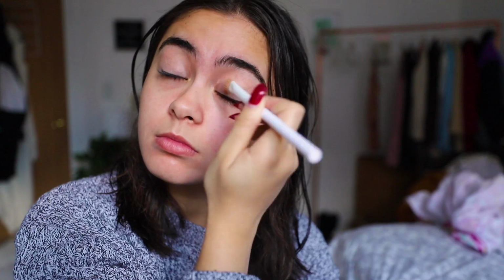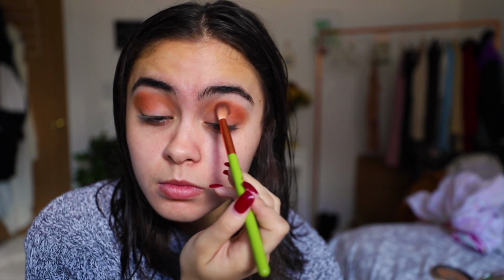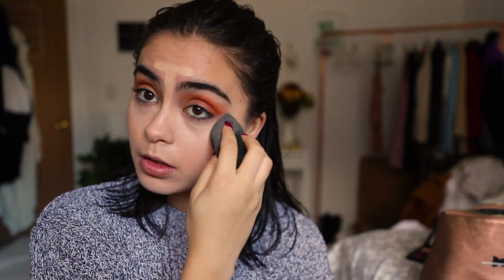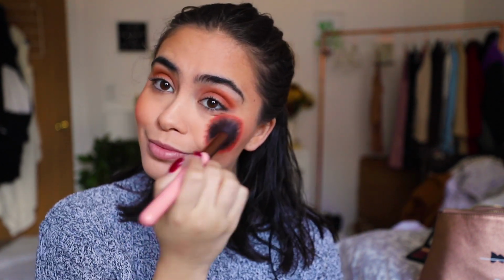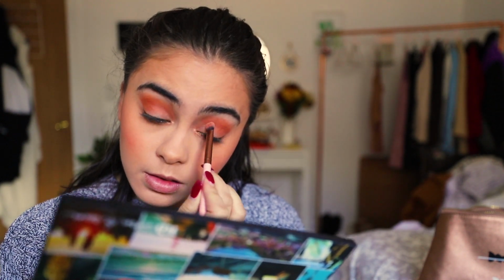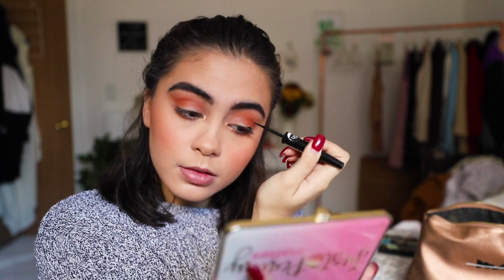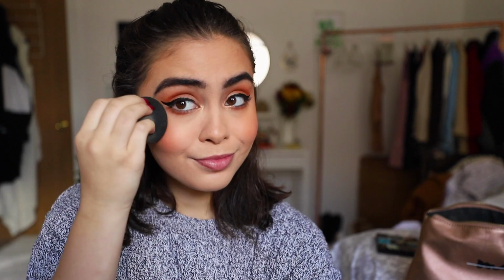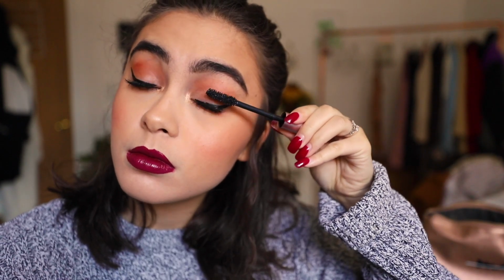MY FALL EVERYDAY MAKEUP ROUTINE ♡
hey babes! today i'm bringing you a video that so many of you guys have been asking for recently- my fall everyday makeup routine!! :) this look features a fall, berry colored lip, an orangey eye, and a subtle highlight. this is the look i've been wearing in most of my recent videos that you guys have been loving so much!! i tried to keep this video short, sweet, simple, and to the point so i opted for a more tutorial style video vs. a chatty grwm!

i hope you like this video and please remember, i'm no beauty guru or one of those talented makeup artists here on youtube, i'm just jess showing you guys how i do my makeup!!

also, please don't send me hate on my eyebrows- i would much appreciate that. :)

♡ Maybelline Age Rewind Concealer
♡ Urban Decay Born to Run Palette
♡ Urban Decay Rebound Spray
♡ Covergirl TrueBlend Foundation
♡ Urban Decay Drop Shot Facial Oil
♡ Maybelline Fit Me Loose Powder
♡ Revlon Photo Ready Powder
♡ Too Faced Chocolate Soleil Bronzer
♡ Karity Blush Palette
♡ Karity Brow Pencil Powder
♡ Marc Jacobs Highlighter
♡ Tarte Berry Mojito Lipstick
♡ Urban Decay All Nighter Setting Spray

Dote (Get $5 Dote credit with my code: JESS)

Honestly so amazing! Use my link and get a free one month trial! :)
♡ FAQs ♡

- Where do you live? Los Angeles, CA (but currently on the go)
- Do you have a boyfriend/husband? Married to my amazing husband :)
-What do you use to edit? PREMIERE
- What camera do you use to film? Canon G7X for vlogs, Mavic Air for drone shots & a Canon 5D / 6D for everything else
- What do you use for light? Natural light / Ring Light
- Are you filipino? Yes, I'm half!

Hi cute friends, I'm Jessica Neistadt. I'm a 23 year old lifestyle, travel, and style / fashion daily vlogger living in beautiful, sunny Los Angeles, California. i'm currently on the go, so make sure you keep an eye out for my travel vlogs. Tune in for more of my videos like huge hauls, capsule wardrobes, styling tips, daily vlogs, get ready with me's (grwm), travel vlogs, morning routines, night routines, how to look stylish on a budget, how to always look good, come thrift with me, thrift store hauls, couple vlogs, expectations vs. reality, music playlist favs, current playlists, monthly favorites and so much more!  Hopefully you stick along. See you in my next video!
Psalm 46:5 ♡
This video is all about jessica neistadt makeup, my fall everyday makeup routine, fall makeup routine, fall makeup tutorial, fall makeup 2018, everyday fall look, everyday fall makeup tutorial, fall berry lips, and my fall makeup routine.